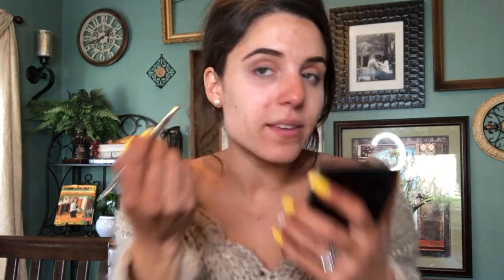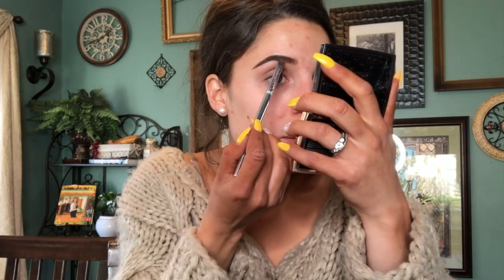**TRYING A 5 STAR TANNING SALON :: EMBARRASSING STORYTIME & finding my perfect shade!**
I've been going back to the tanning salon for the upcoming warm months! Now that my skin tone is darker I need to find my new perfect foundation shade! Play with makeup with me today as I share one of the most embarrassing story times in a tanning salon!

As always,
xoxo Shane

xoxo Shane